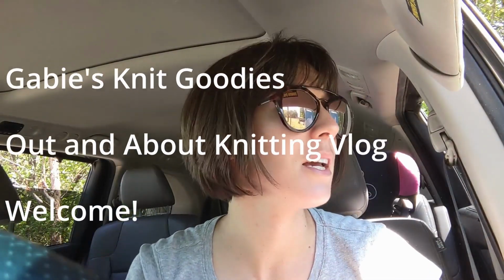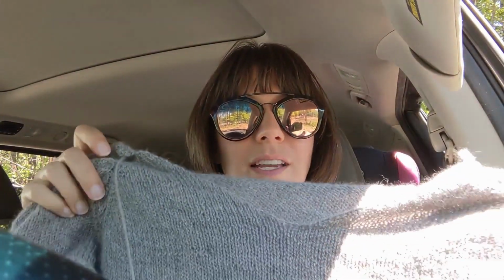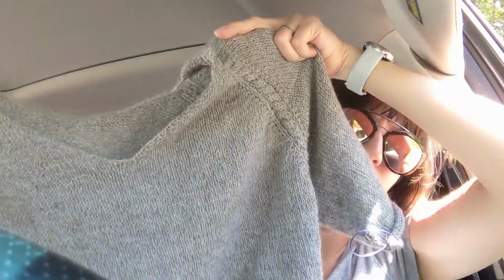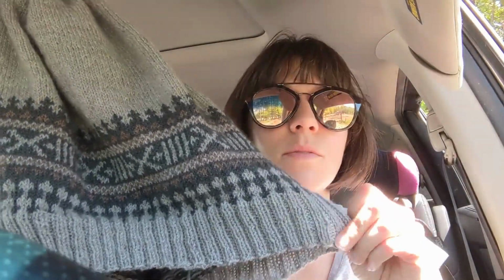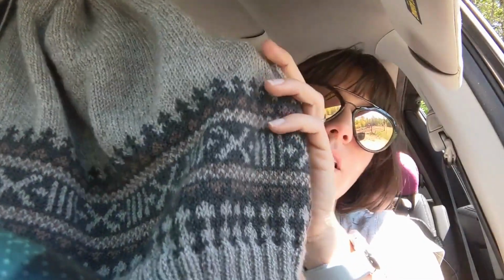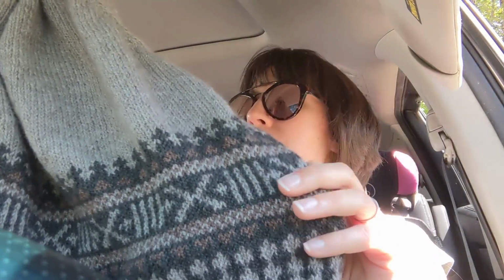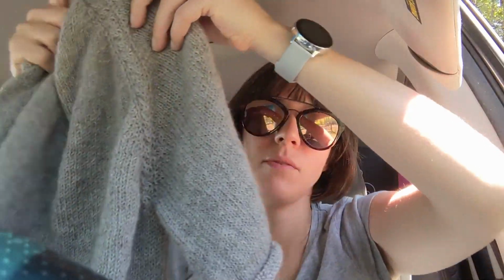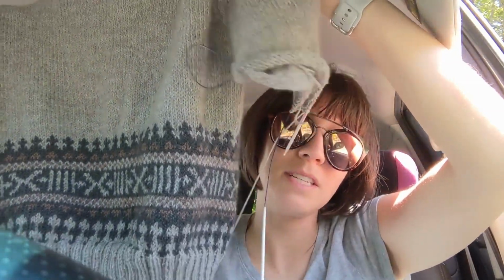Out and About Knitting Vlog // Nordiska Update and My Life // GabiesKnitGoodies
ETSY! @GabiesKnitGoodies - stitch markers and hand dyed yarn!!
Free US shipping on orders of $35 or more.